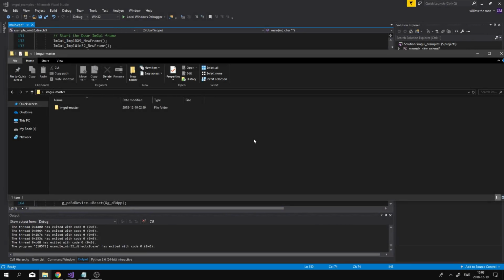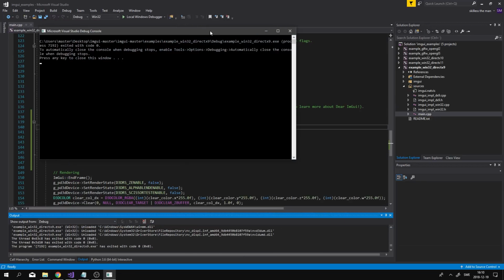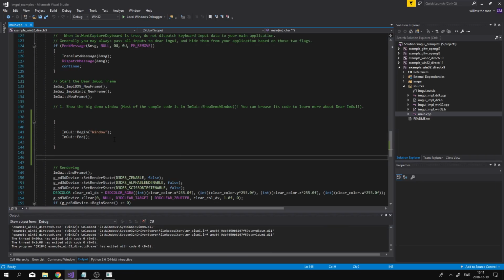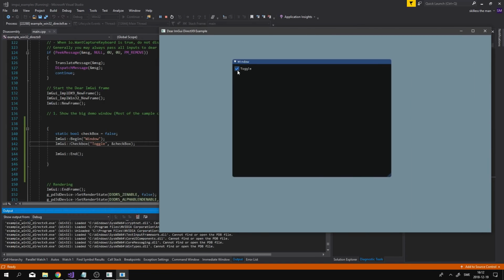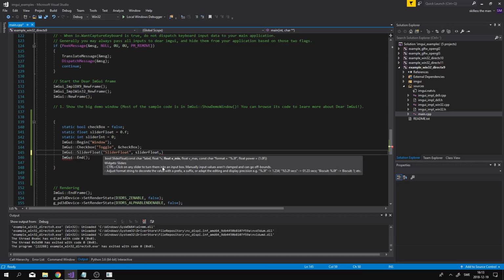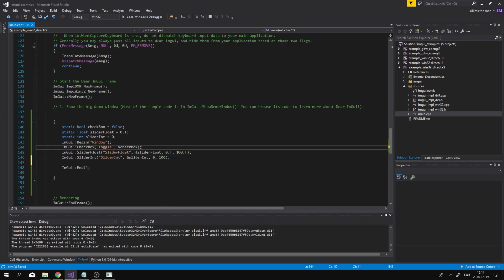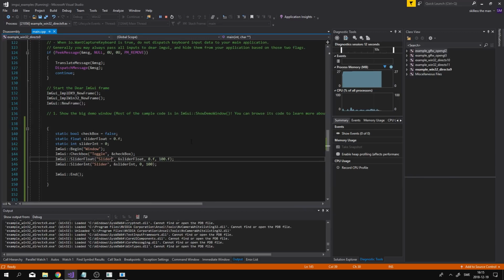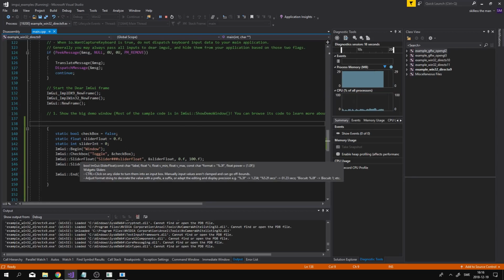ImGui Tutorial #1 - Checkbox, SliderFloat, SliderInt.